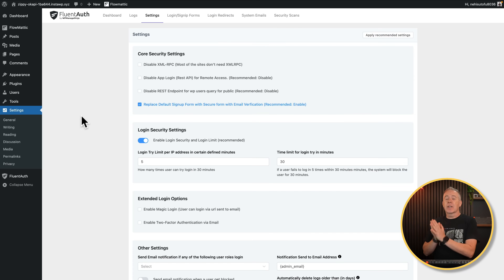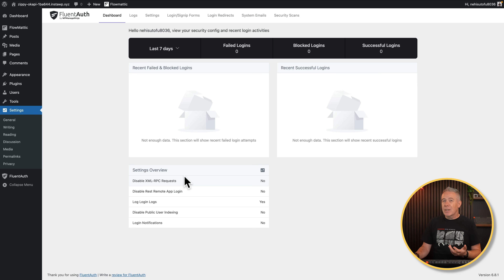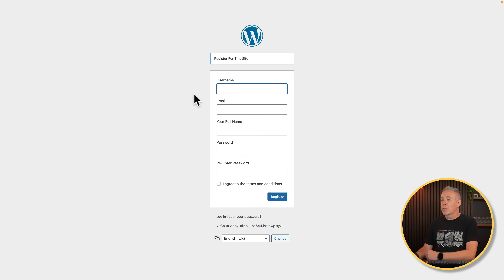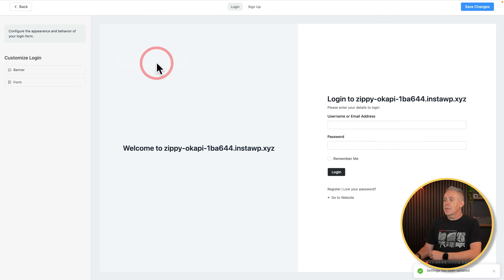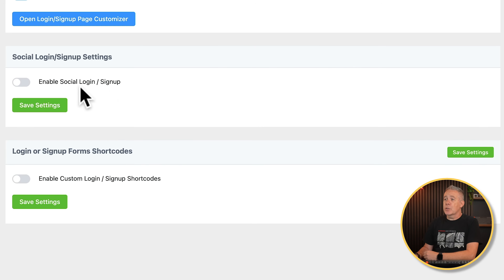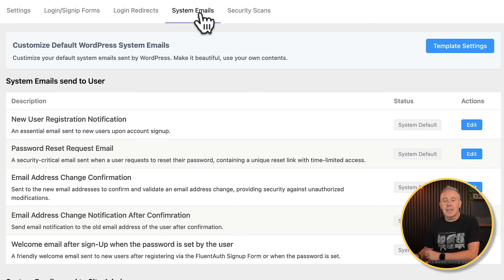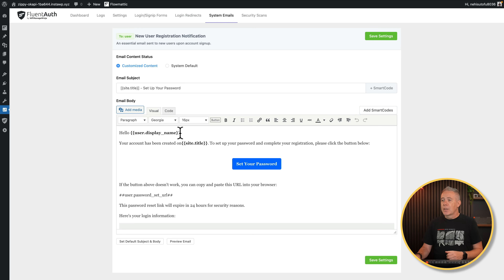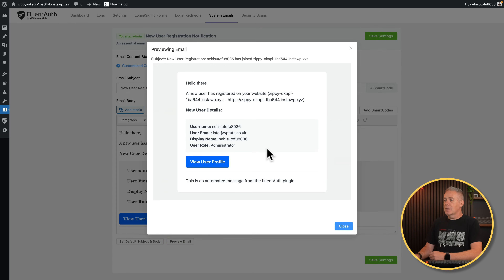This FREE WordPress Plugin Just Got 100% Better - FluentAuth 2 0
In this video, we dive into the excellent new features of FluentAuth 2.0, a completely free WordPress plugin designed to enhance your site’s security and improve user authentication.

From customizable login and registration pages to branded system emails and two-factor authentication, discover how FluentAuth 2.0 can streamline and secure your WordPress experience.

Highlights:
- New custom login/signup form design tools
- Email customisation with smart dynamic content
- Security tweaks like limiting login attempts, disabling XML-RPC, and more
- Social login options (Google, GitHub, Facebook)
- Login redirects and file integrity scans

Let me know: Will FluentAuth 2.0 become part of your WordPress stack?

All relevant links and tools mentioned in the video are below!

► WORDPRESS PLUGINS ◄